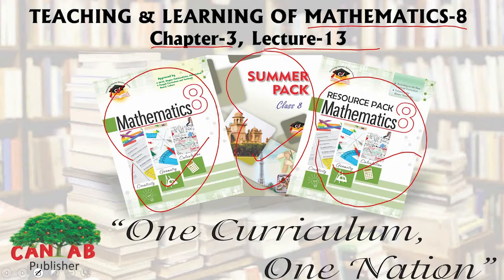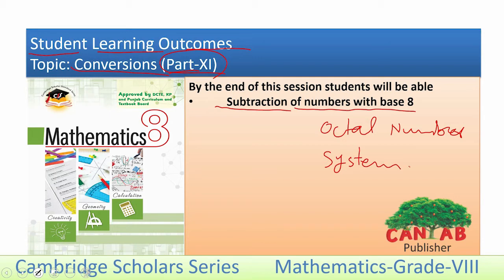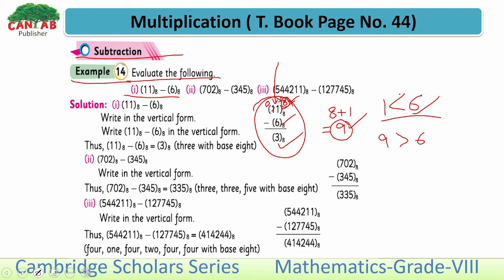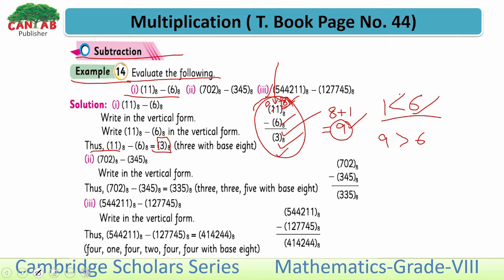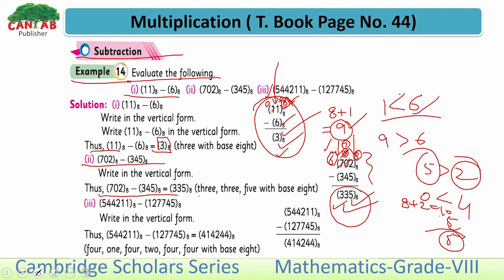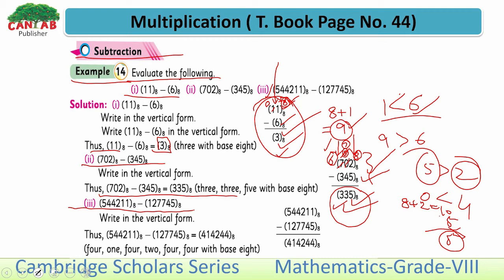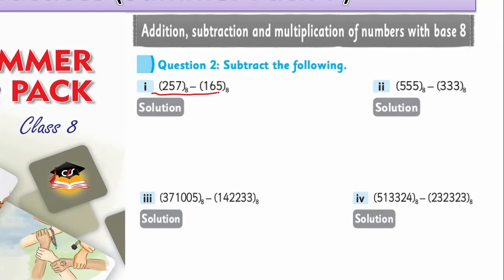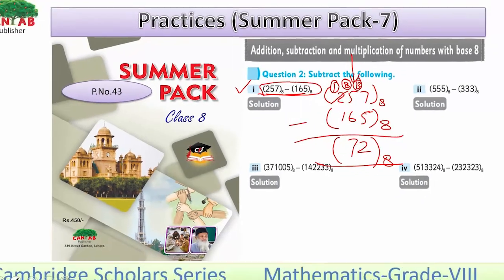Mathematics 8 Chapter 3 Lecture 13